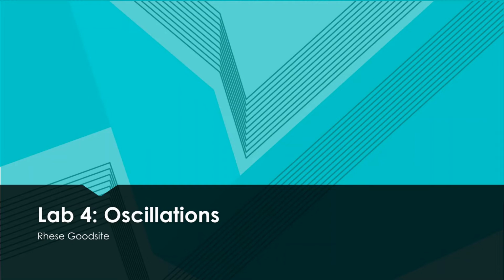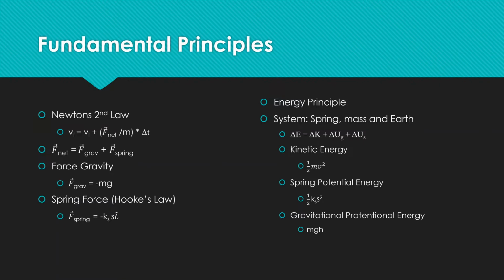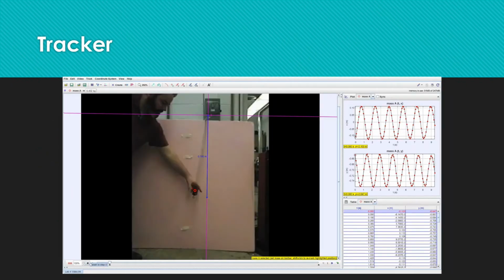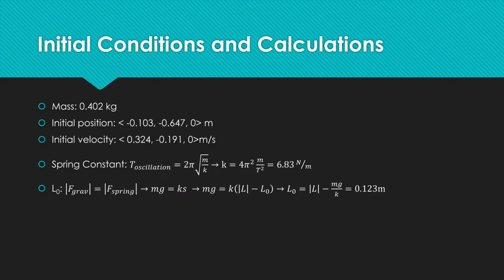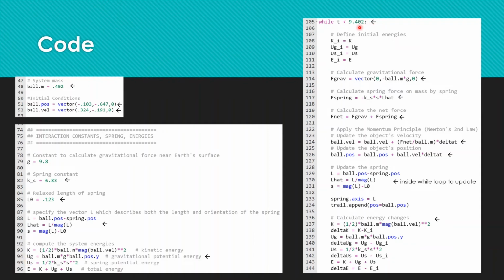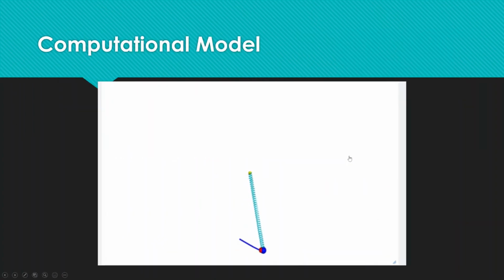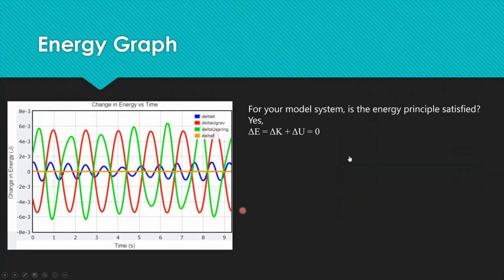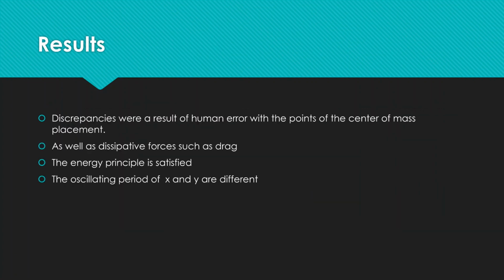Physics 2211 Lab 4